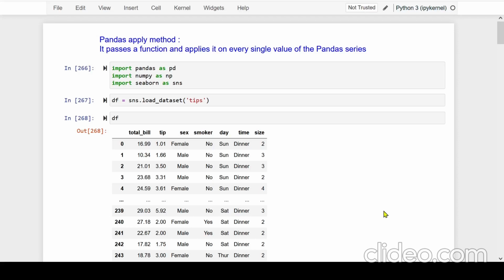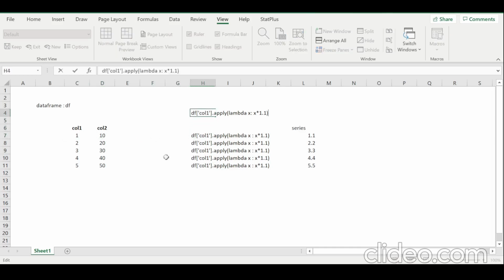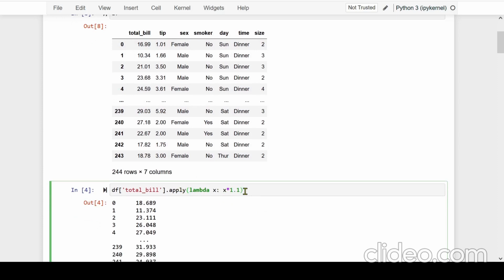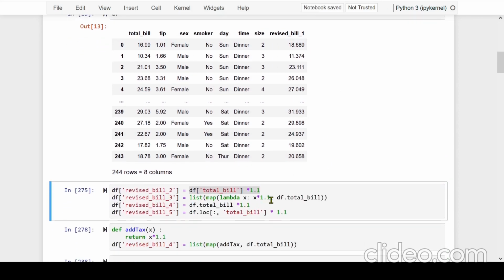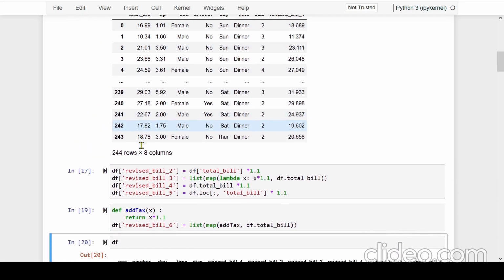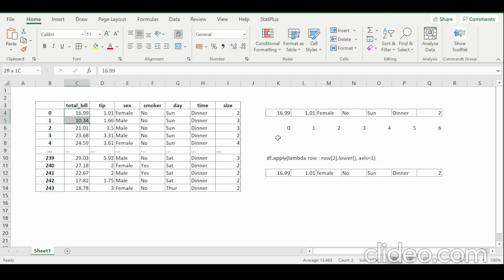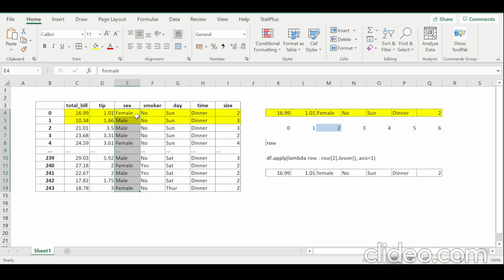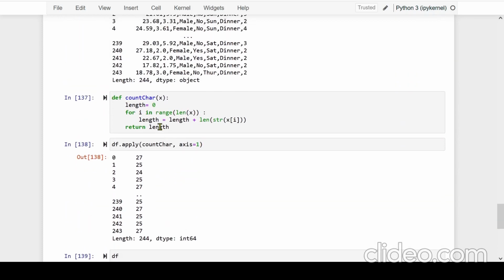Pandas apply function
A demo on how apply function manages updates on columns/rows of a dataframe